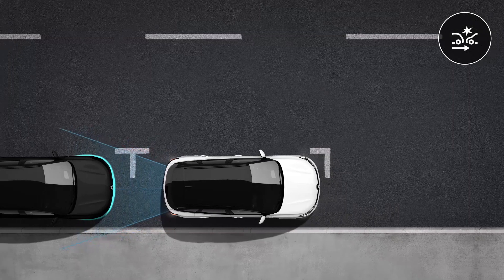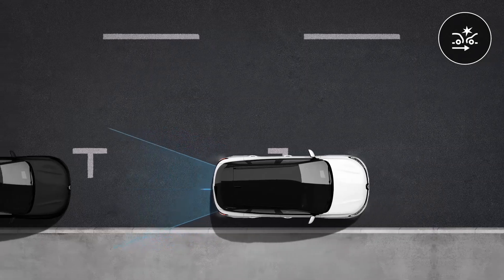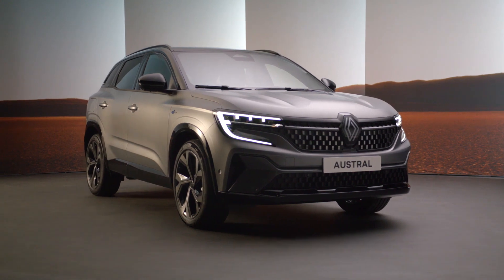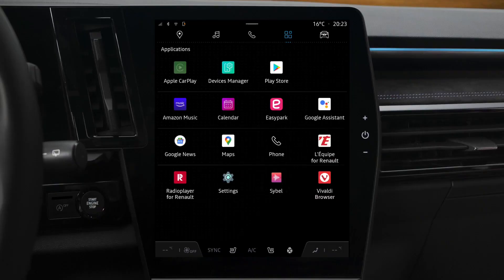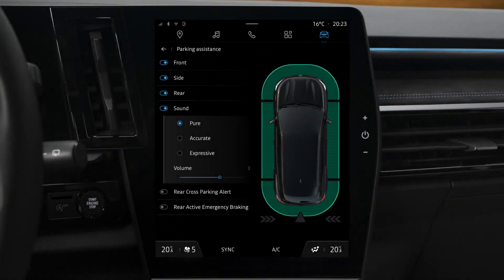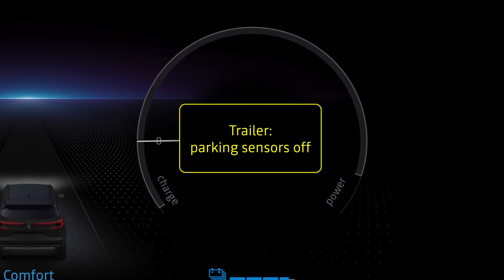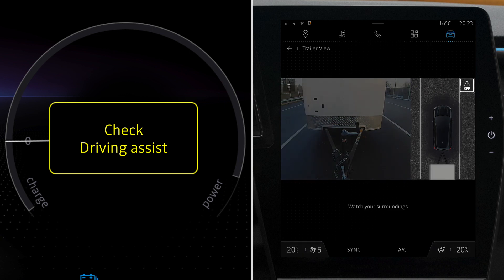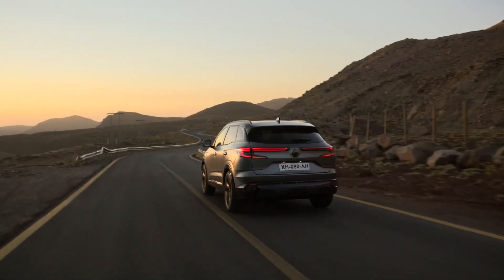Renault Austral E-Guide | rear active emergency braking | Renault Malta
Renault Ausral E-Guide!